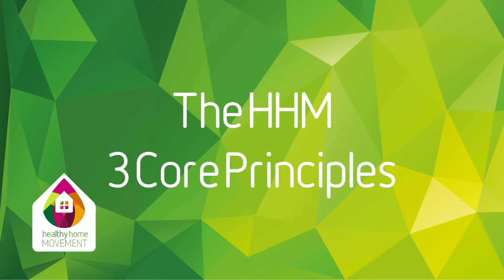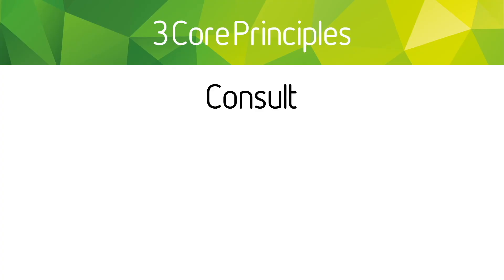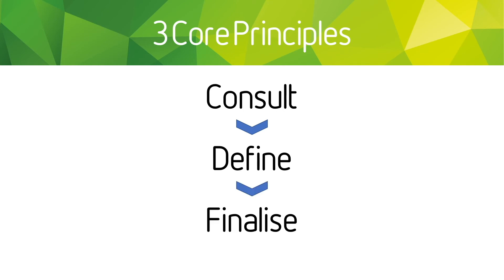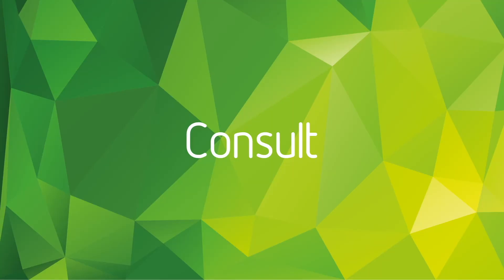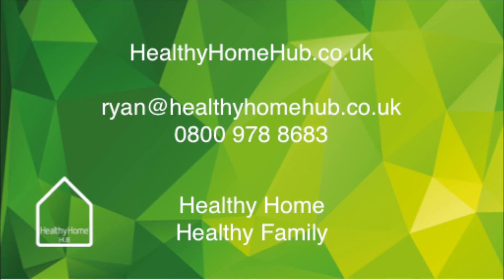Healthy Home 3 Core Principles